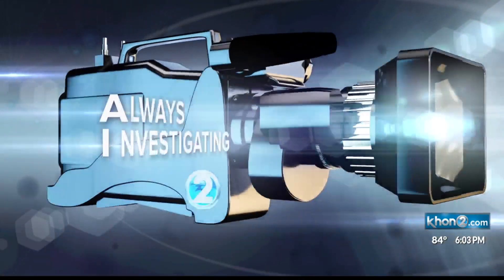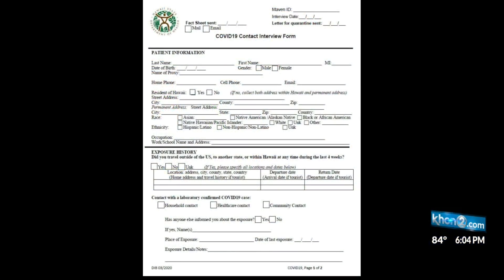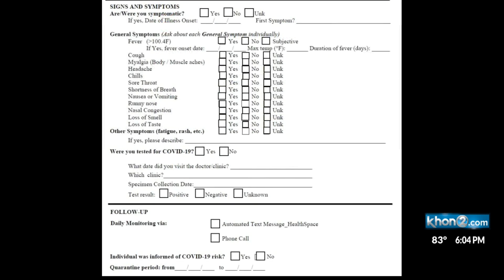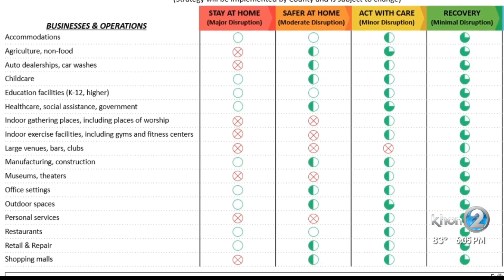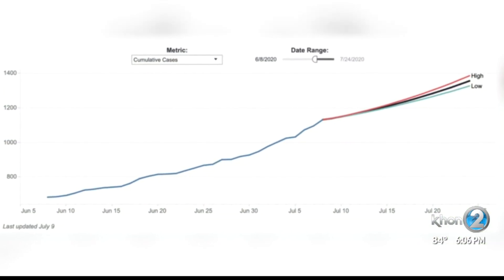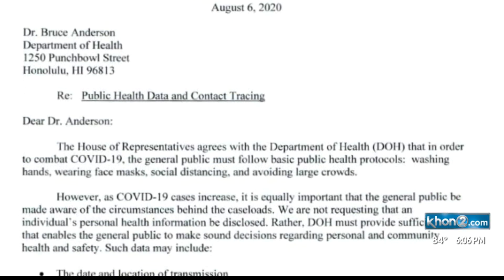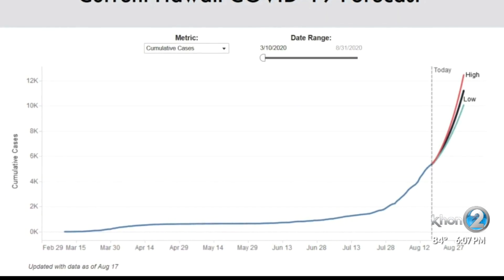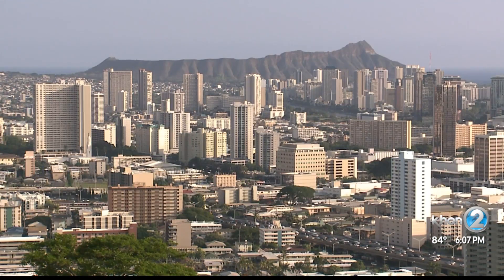COVID data holes and lack of disclosure hamper policy decisions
As state and county officials weigh what to restrict and where the most risky locations are, we wanted to know what data they're using to decide.